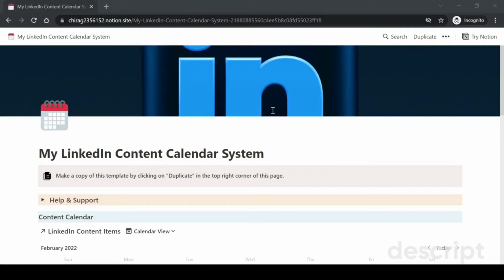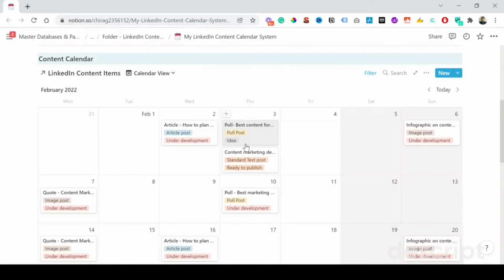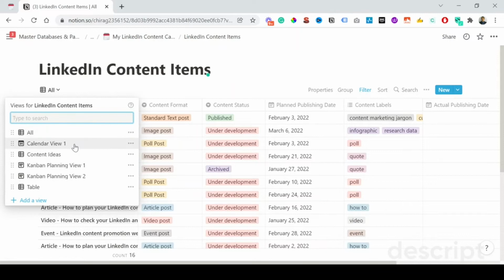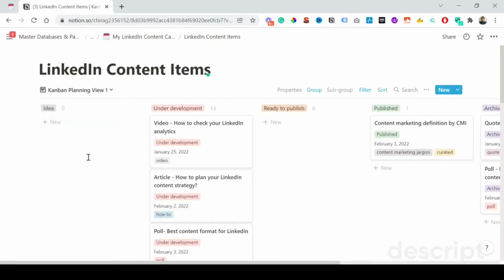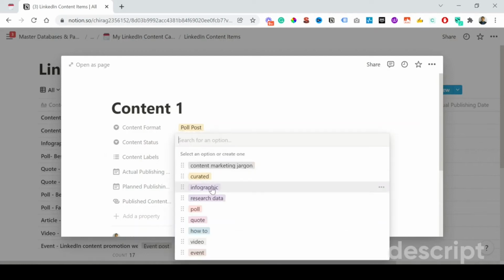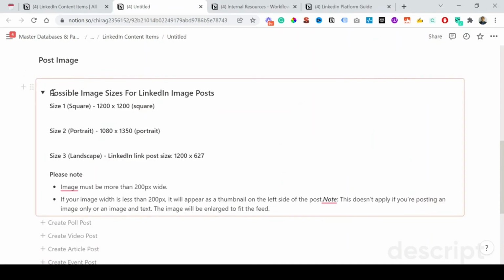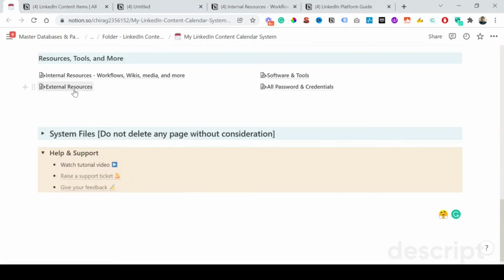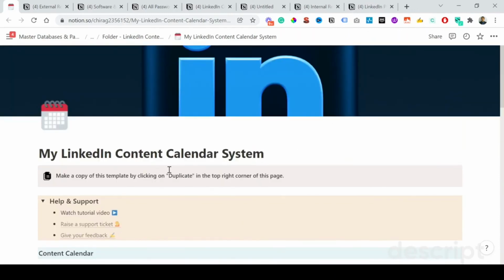[Demo] Free LinkedIn Content Calendar Template - Powered by Notion - Up Your LinkedIn Content Game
In this video, I will walk you through a detailed demo of a powerful yet free-to-use LinkedIn content calendar system powered by Notion to make your LinkedIn content strategy execution more consistent and simpler.

If you are struggling to be consistent with your LinkedIn content plan, I think one reason is that you don’t have a good system in place.

You know that having a robust content calendar system will help you post content regularly on LinkedIn to increase your profile views and get more connections and followers but still unable to make it work.

It’s time to invest in making your LinkedIn content calendar system better and ultimately take an important step towards building your personal brand on LinkedIn.

✔️ Built on Notion (the free version of Notion would work).
✔️ Has multiple view types - calendar, Kanban, and tabular.
✔️ Supports all LinkedIn content formats with pre-built post creation templates to save you time.
✔️ Easily tag your posts to group them by your content themes.
✔️ Dedicated database to manage all your internal material like - guides, SOPs, media, and more.
✔️ Dedicated database to collect external resources for reference.
✔️ Easily maintain a list of all software and tools you will use for LinkedIn.
✔️ Store your password and credentials in one place (your choice on using it).

Time to build your personal brand on LinkedIn with a better content planning system**